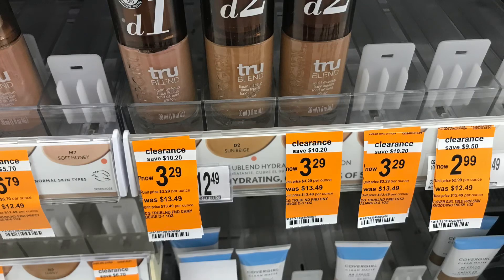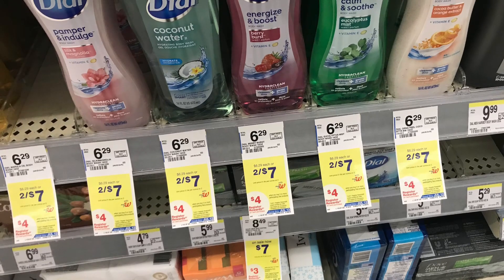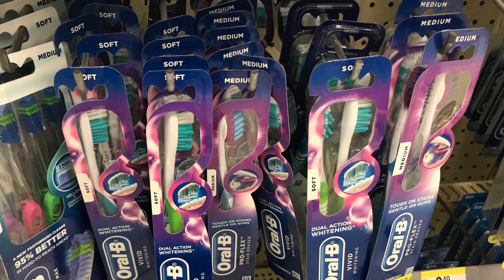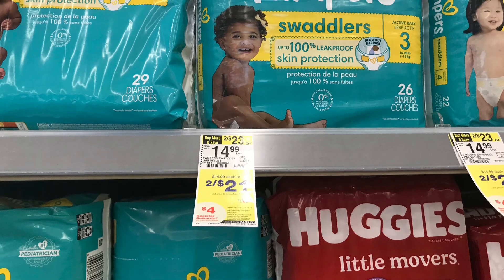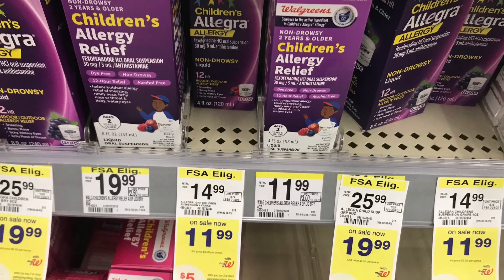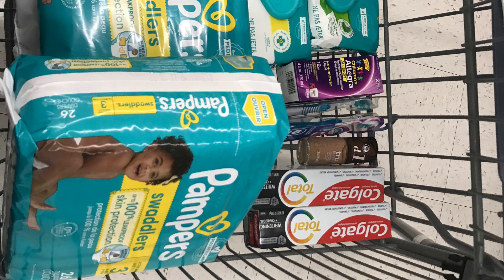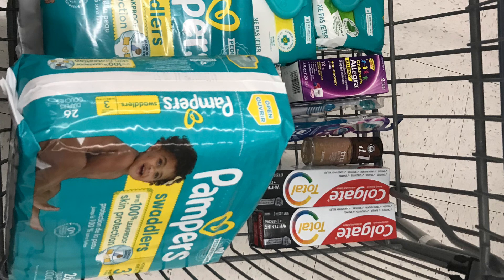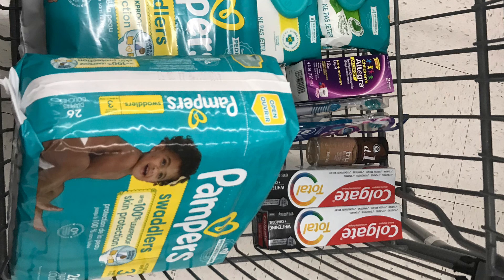Walgreens P & G Deal | Oral care deals